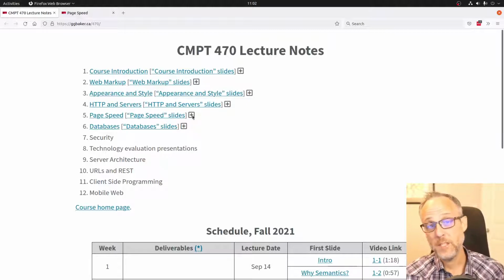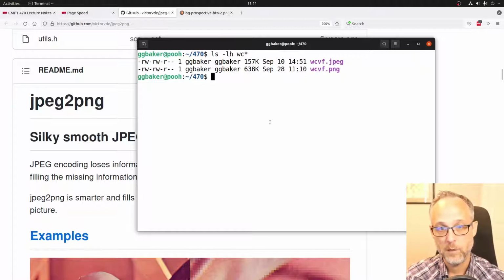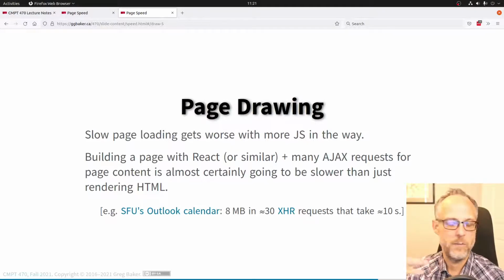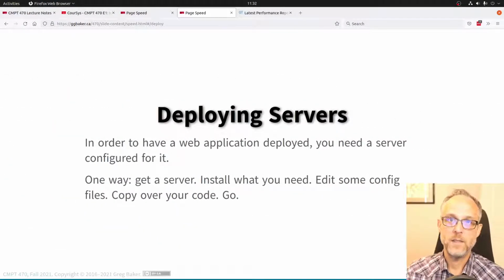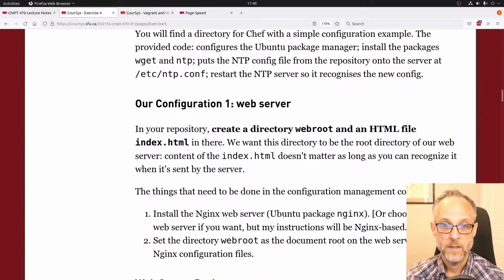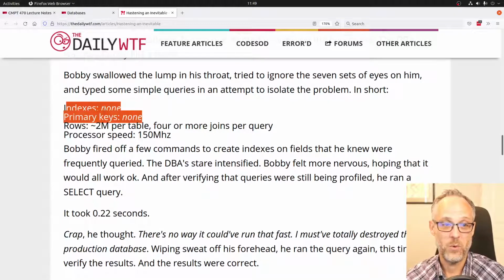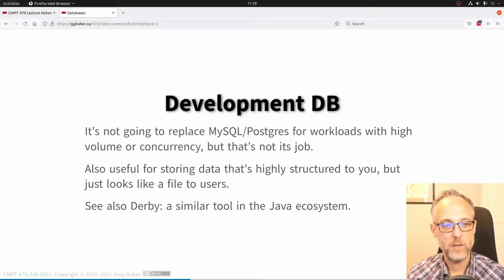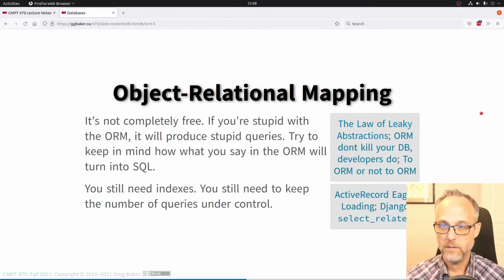CMPT 470, week 4 part 1